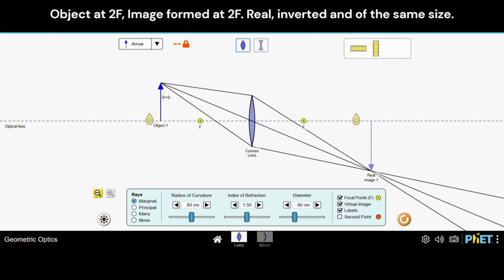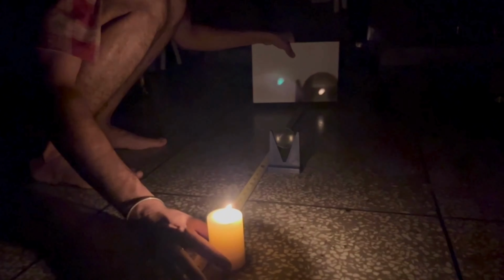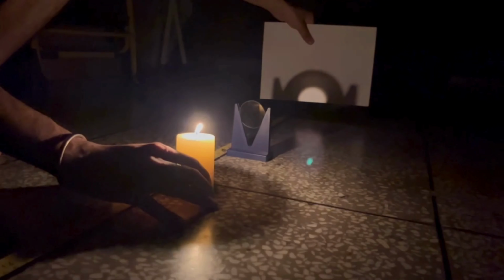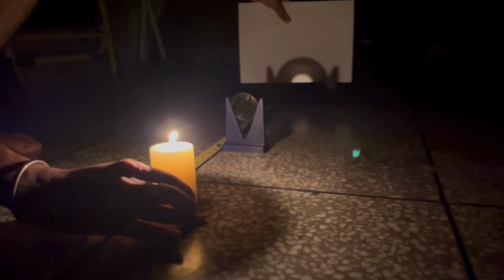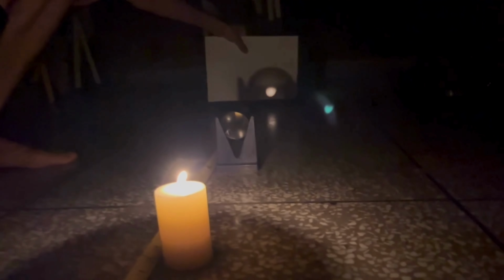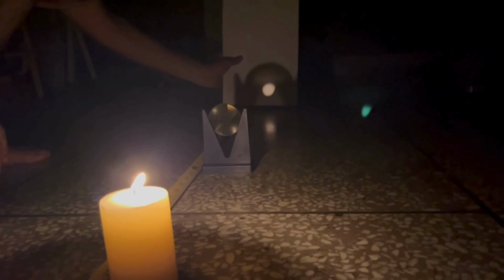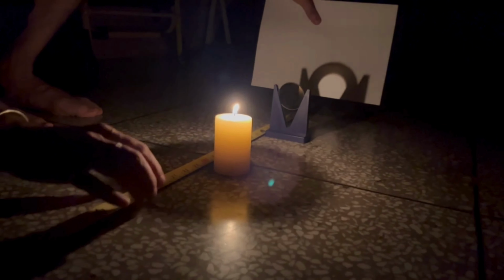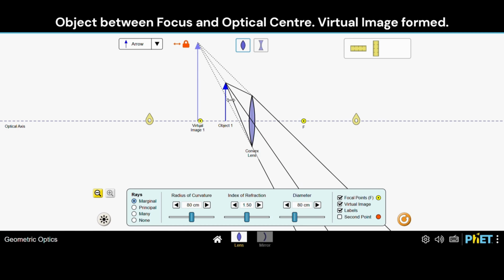Image Formation By Convex Lens | Best Demonstration for all object positions | Physics | Grade 10-12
Here's a fun activity to understand the image formation due to a convex lens for various object positions.
Happy learning :)